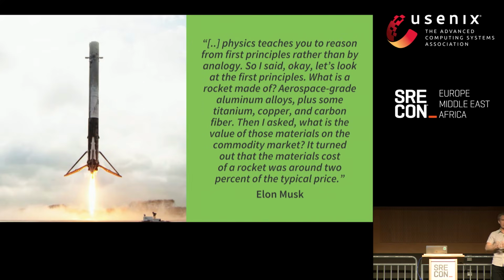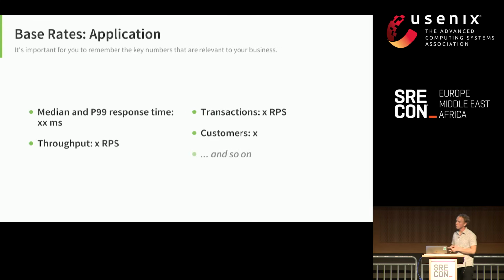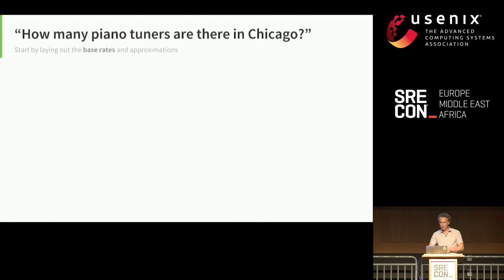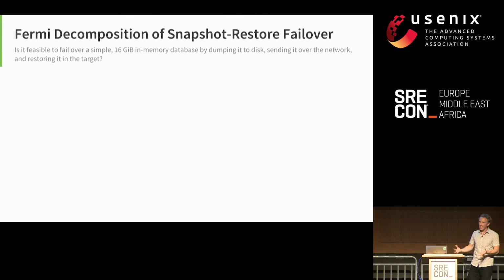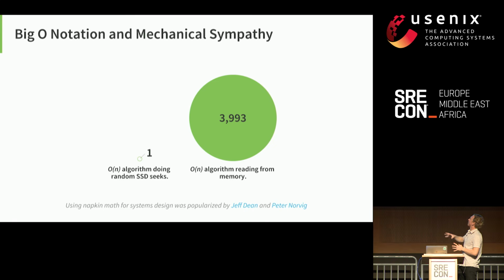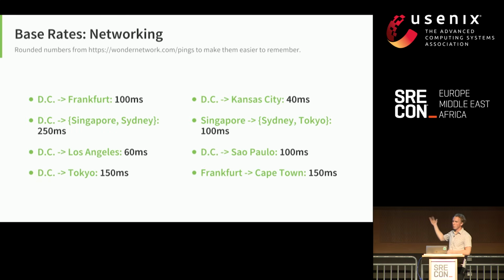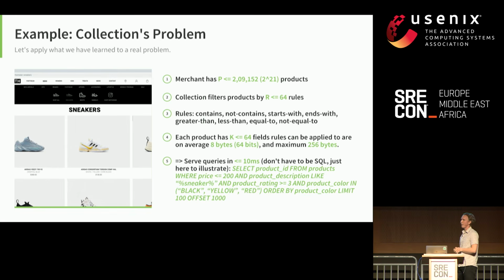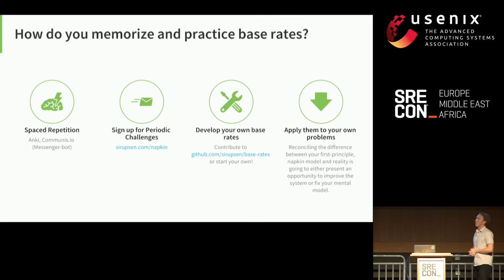SREcon19 Europe/Middle East/Africa - Advanced Napkin Math: Estimating System...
Advanced Napkin Math: Estimating System Performance from First Principles

Simon Eskildsen, Shopify

Ever stood in front of the whiteboard with a group of your co-workers designing a system, but found yourself in that awkward position where none of you were able to answer whether something would be fast enough? In this talk, you'll learn how to combine base rates to answer challenging questions in a jiffy on pull requests, technical reviews, or in meetings, for example: Can we in the 5-second critical window on a regional failover, do a snapshot-and-restore of Memcached to the other region? How much overhead should we expect a proxy to incur? How far is this system from the optimum performance? With the methodology from this talk, you'll learn to quickly estimate expected system performance instead of building them first!